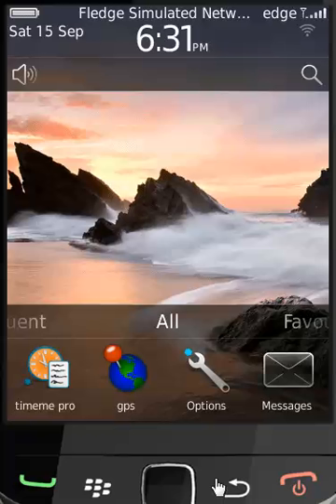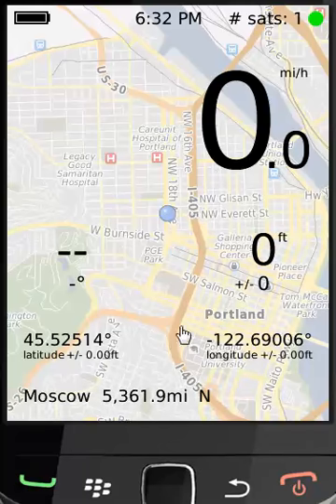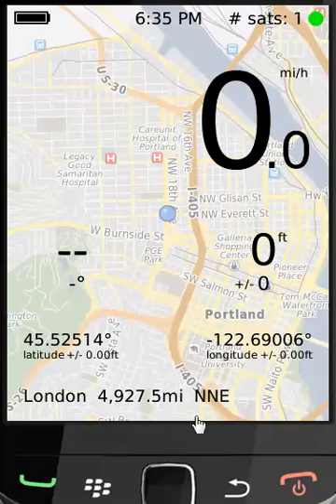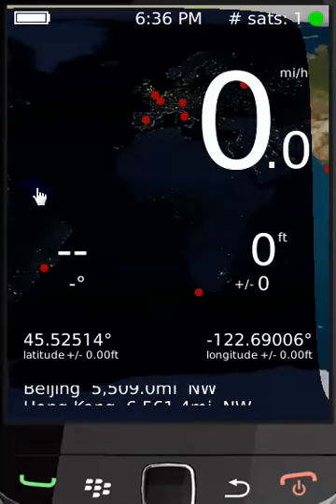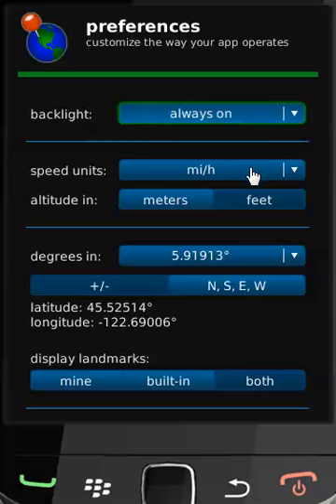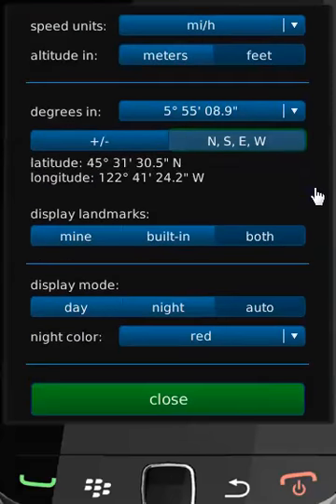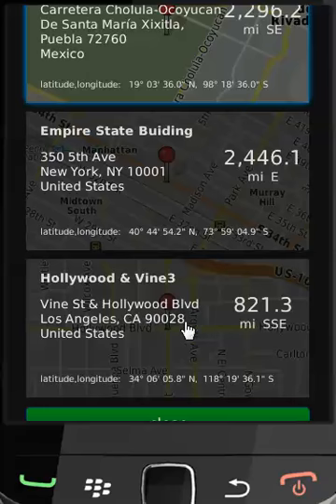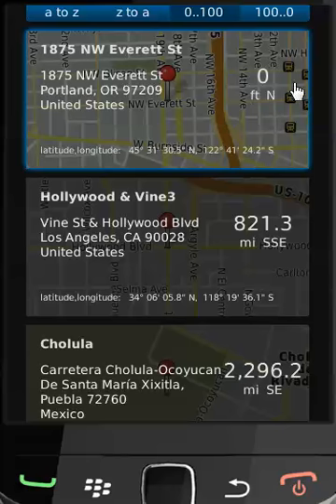gps location app demo by sculpted pixels